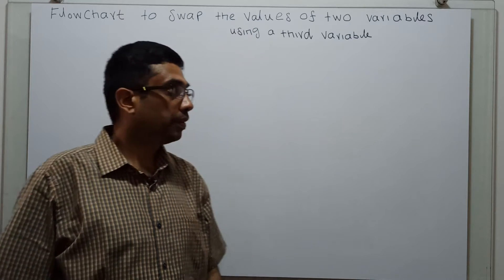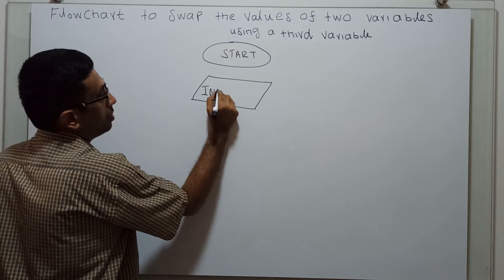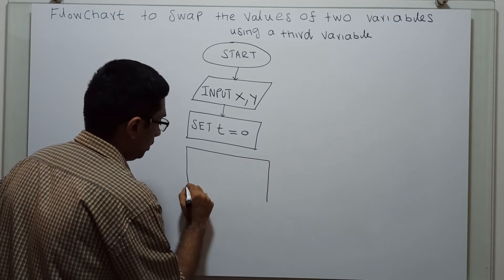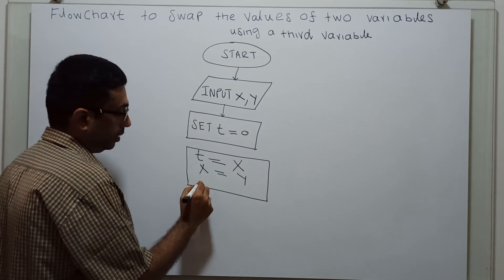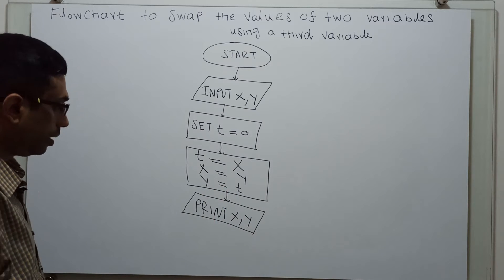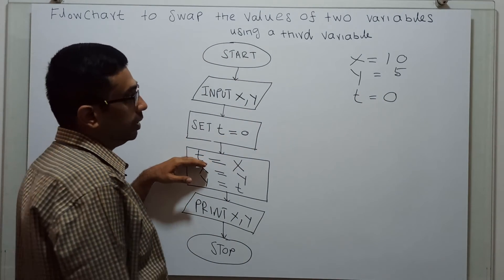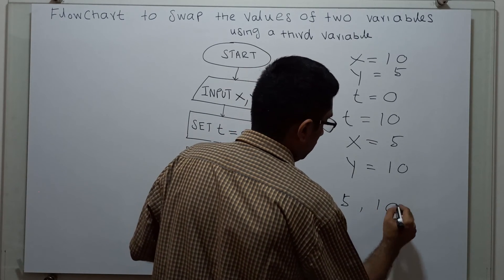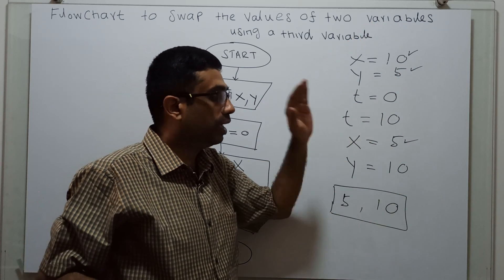Flowchart to Swap the Values of two Variables with a Third Variable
Flowchart to Swap the Values of two Variables using  a Third Variable is demonstrated step by step.
Discover a simple and foolproof method to effortlessly swap the values of two variables using a third variable. In this informative video, we present a visually appealing flowchart that walks you through each step of the process, making it easy to follow and implement in your own programming endeavors. Whether you're a beginner or an experienced programmer, this flowchart will simplify the task of exchanging variable values, enhancing your coding skills. Join us and unlock the power of efficient variable swapping with this attractive and user-friendly flowchart. Don't miss out on this valuable resource - watch now!"